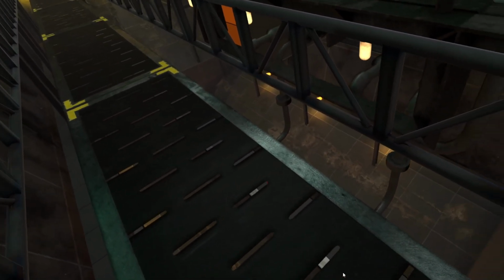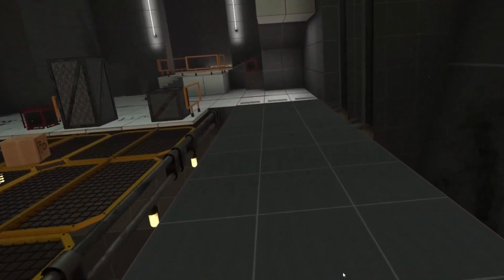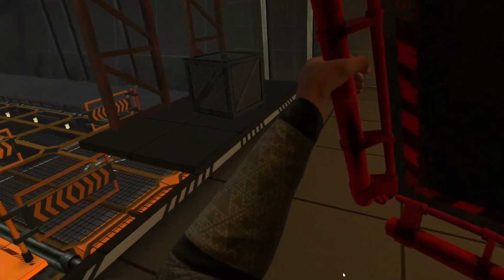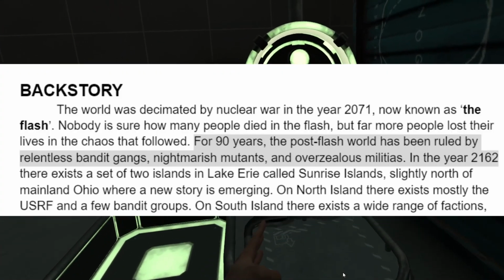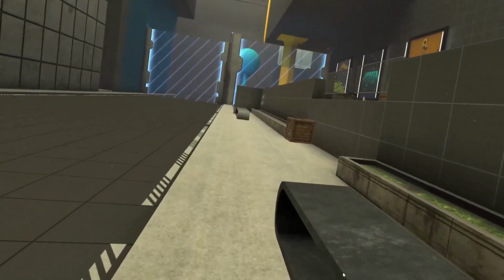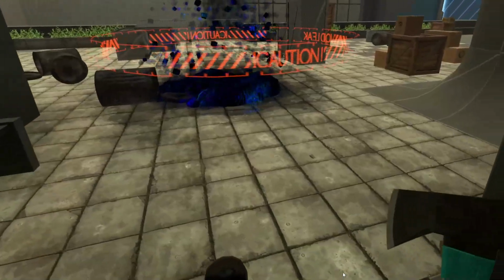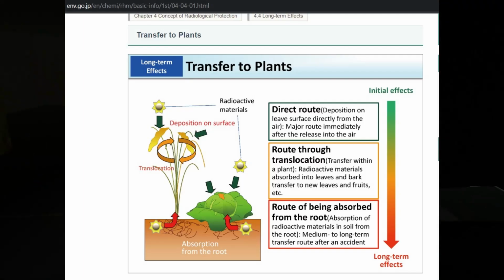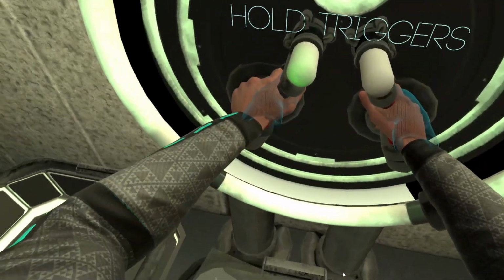Roblox, After the flash: Wintertide, addressing the unexplained topics in the ATF lore documents.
Hey guys! I know this is a little different from the usual videos but I just wanted to make this video to try and bring some attention to the unexplored areas of the after the flash: wintertide. Even so I still hope you guys enjoyed the video and   yeah ill see yall around.